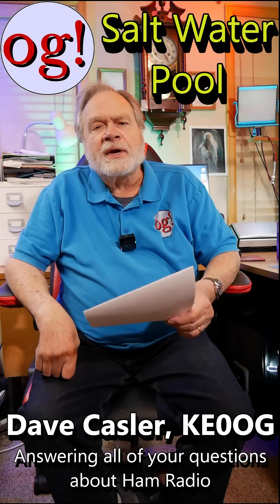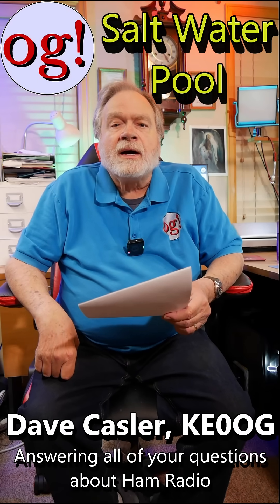Salt Water Pool (Short #70)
@leecline2652 is wondering if a salt water pool can be used as a RF ground. Sea water can be used as a ground, so why can't a simple salt water pool?

amateur radio
ham radio
technician license
general license
extra license
ham radio training
dave casler
ham radio answers
icom 7300
end fed dipole
mag loop